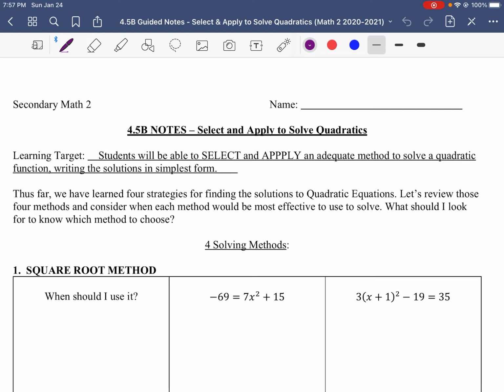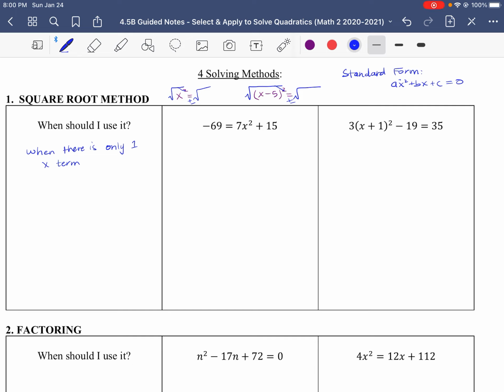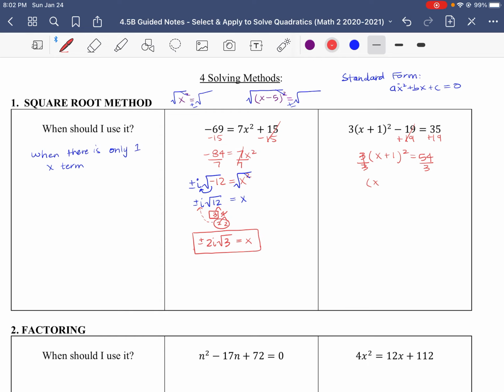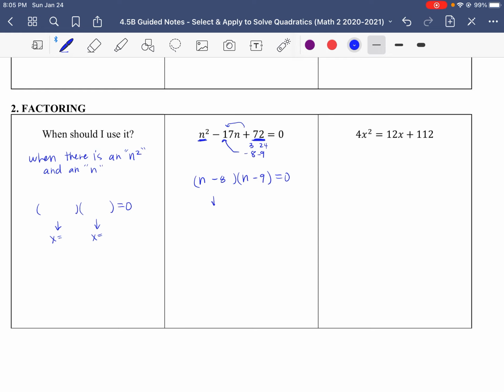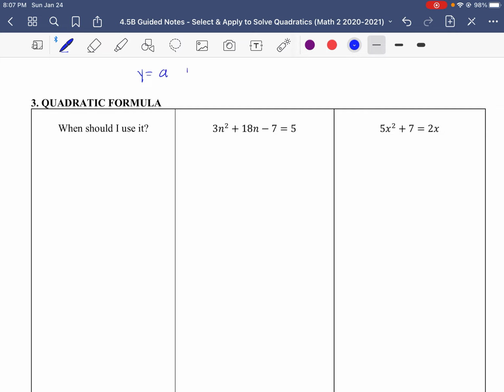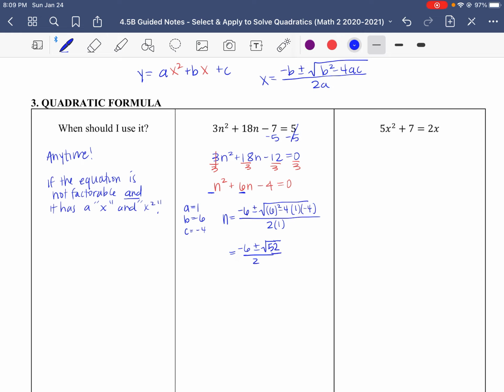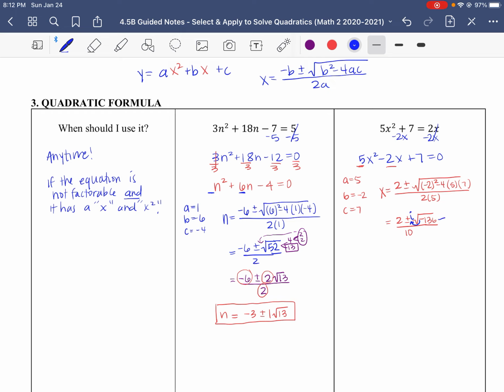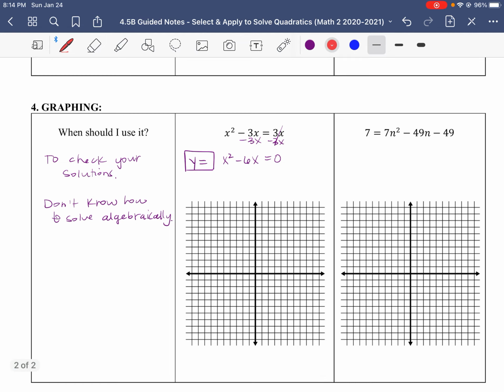4.5 Select & Aplly a Method to Solve a Quadratic (Math 2)